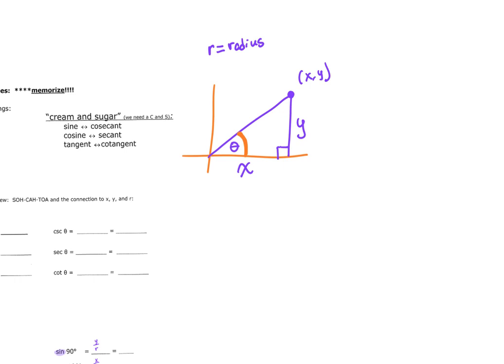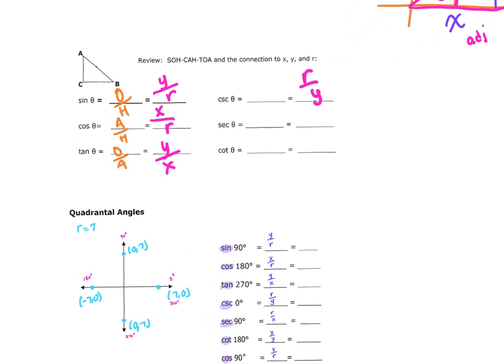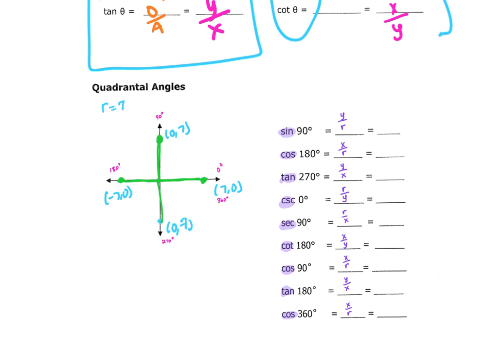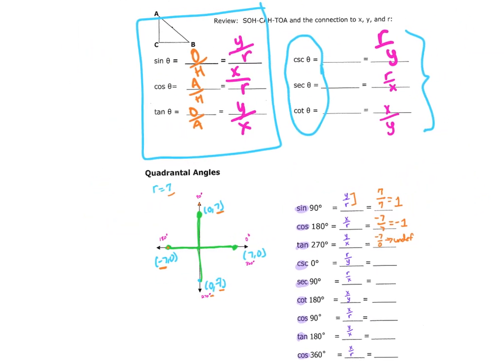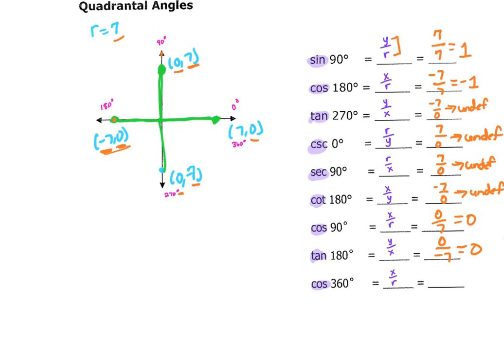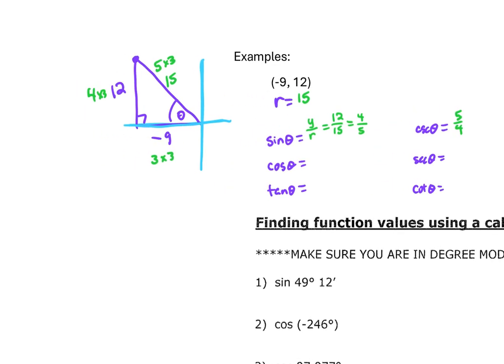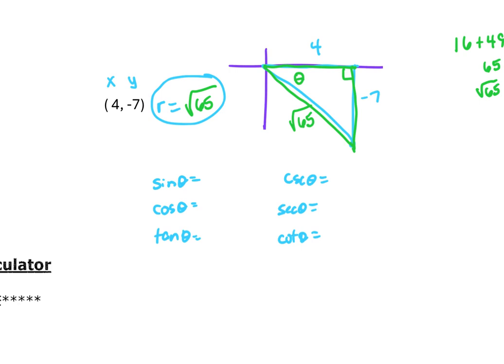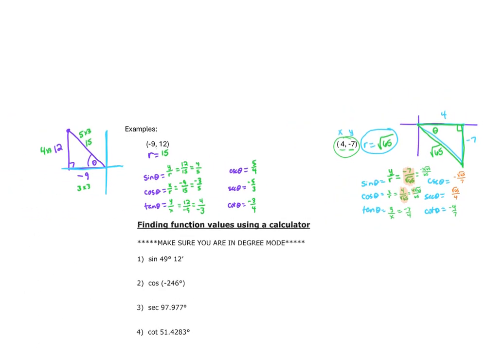Trig Notes pp. 24&25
Please fill in your notes as the video plays.  Pause the video as needed.